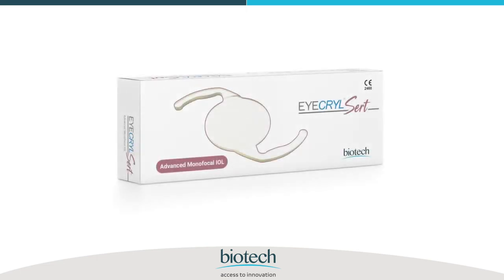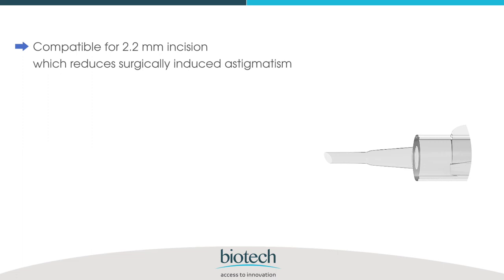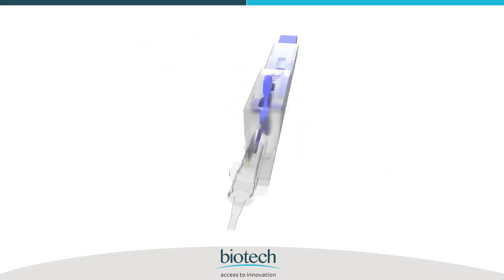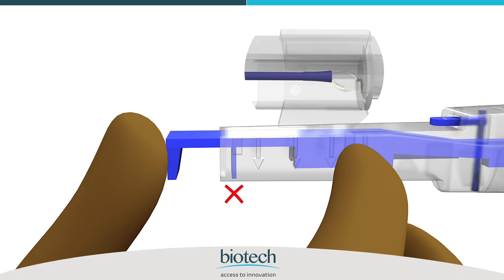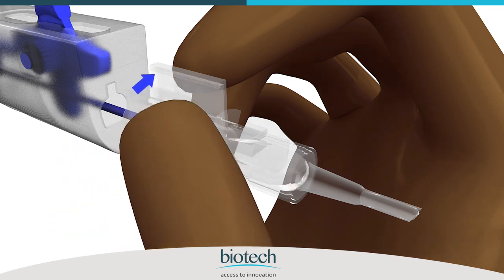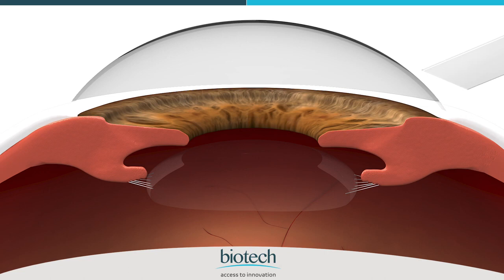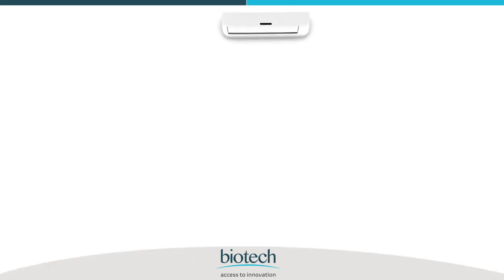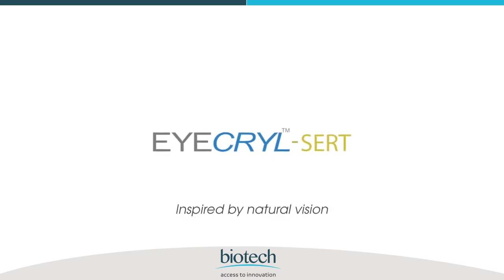Soczewka wewnątrzgałkowa EDOF Eyecryl Sert - animacja